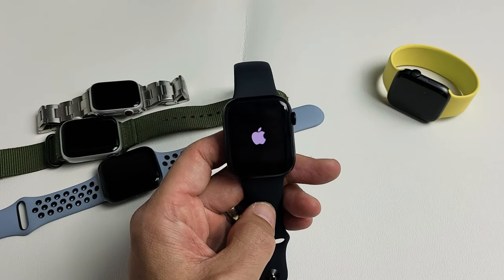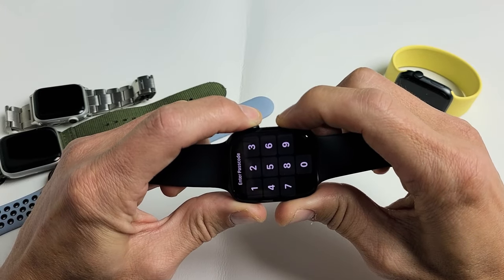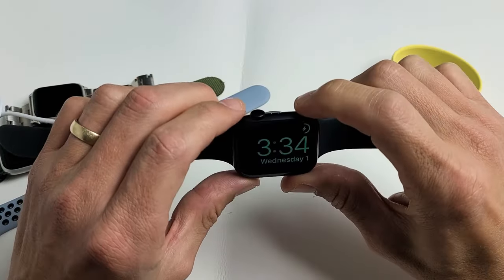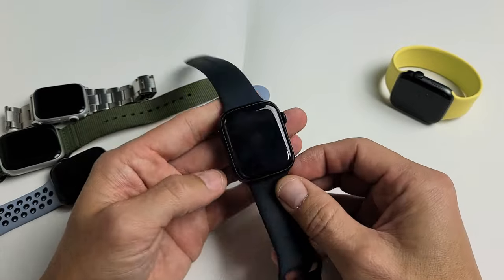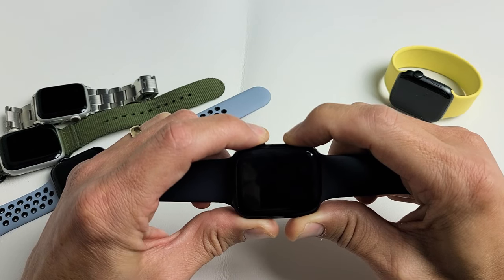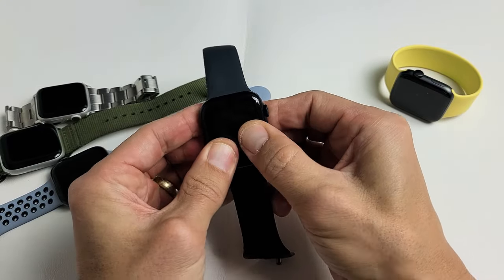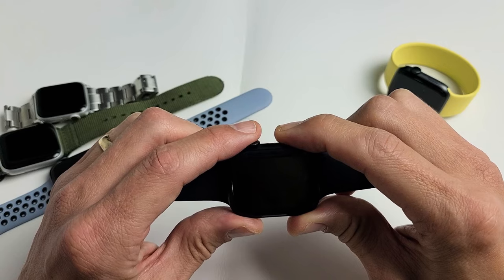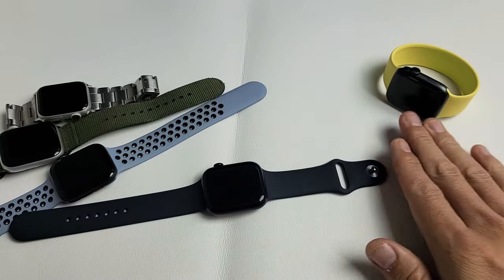Apple Watches: Stuck in Boot Loop, Keeps Restarting (Easy Fix) Series 7, 6, SE, 4, 3, 2, 1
I show you how to fix any Apple Watch that is stuck in a boot loop where it keeps restarting over and over (keeps turning off and on). This goes for the apple watch series 7, 6, SE, 5, 4, 3, 2, 1. If you tried every method at least 5 times and this worked for you plz LIKE and comment which method worked for you and if no go plz DISLIKE this video so everyone can see. We should see about 75% Likes and 25% dislikes. Good Luck!